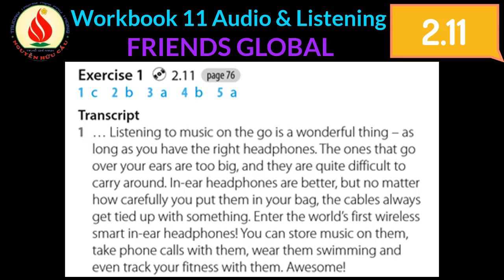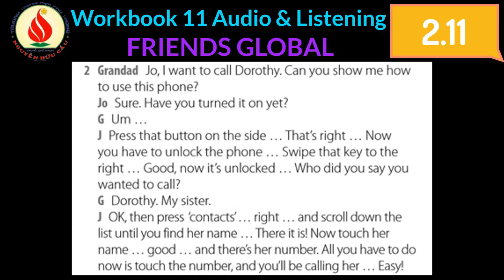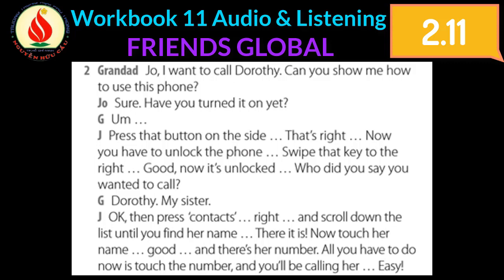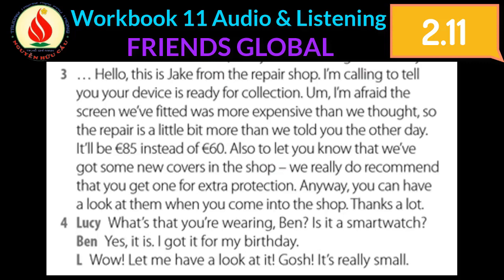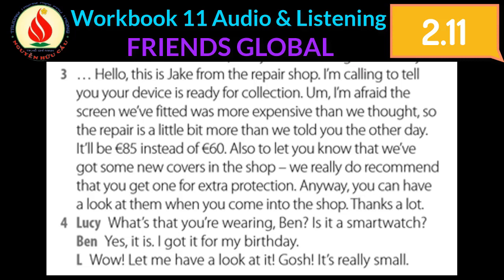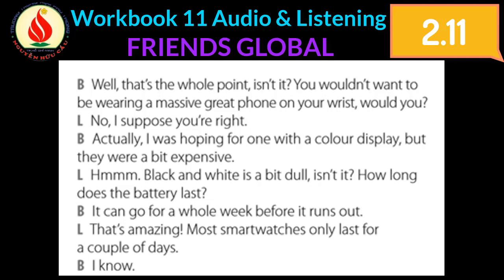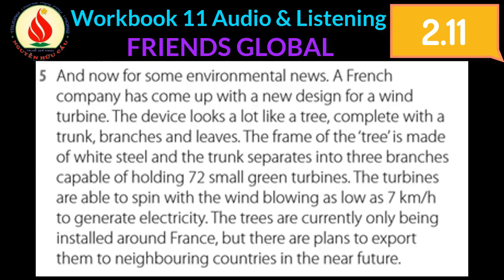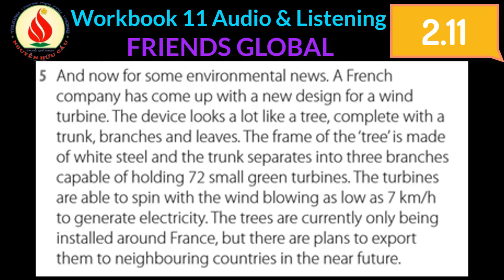2 11 FG wbook 11 Audio Listening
FRIENDS GLOBAL, AUDIO, LISTENING, TIENG ANH 11, NGUYEN HUU CAU, WORKBOOK